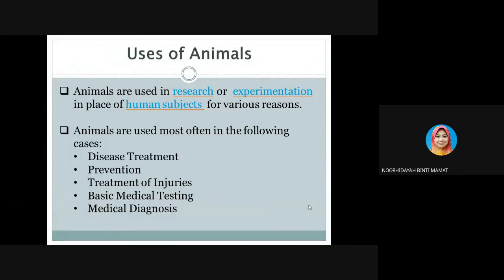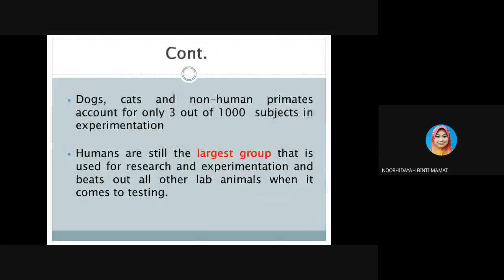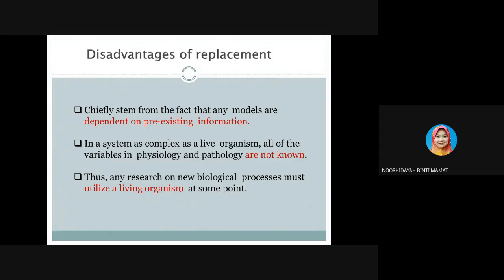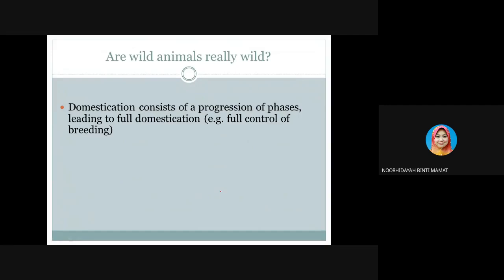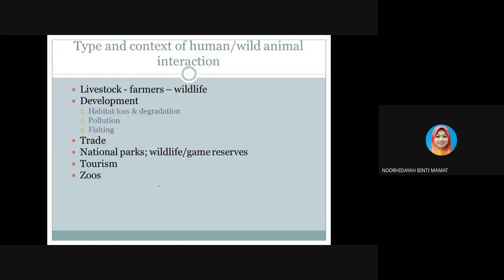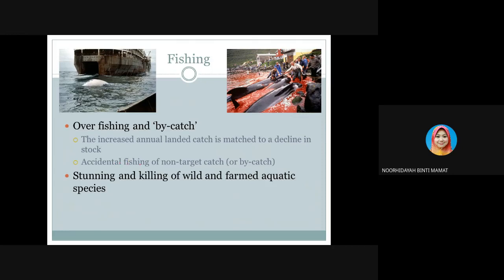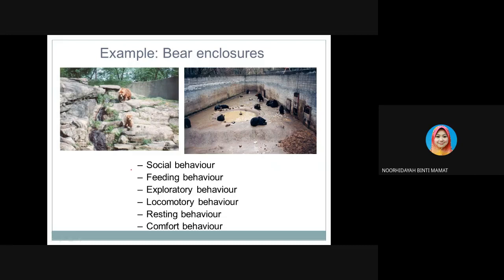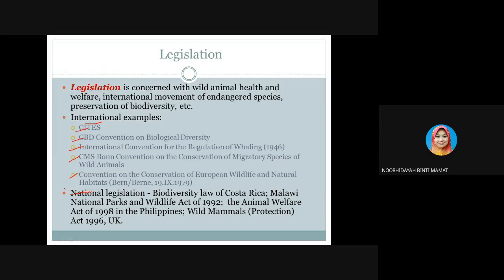Universiti Malaya SIE3005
Using of Animals in Research: Ethics and Alternatives & Wild animal management